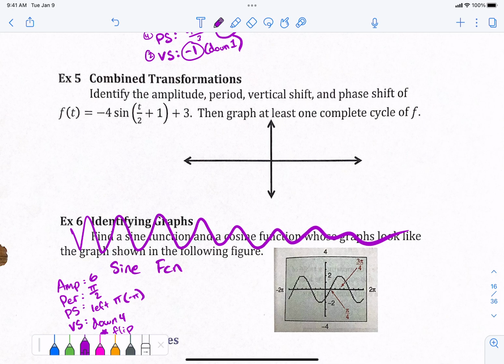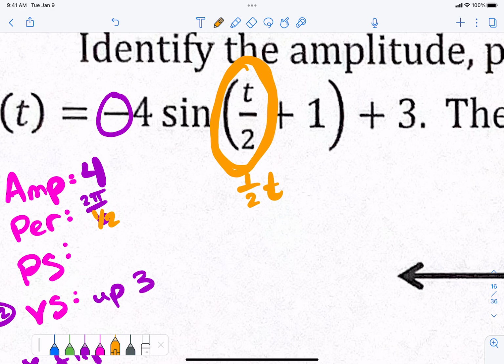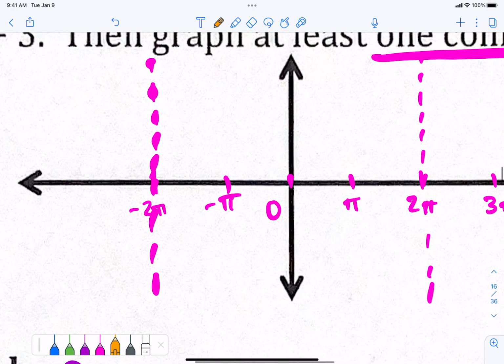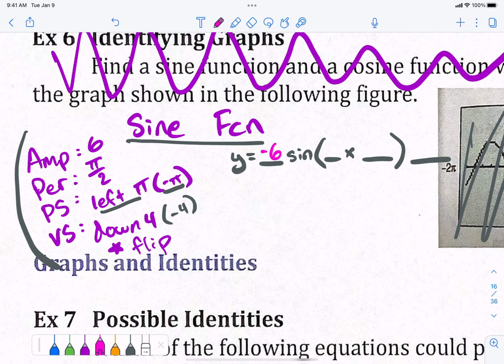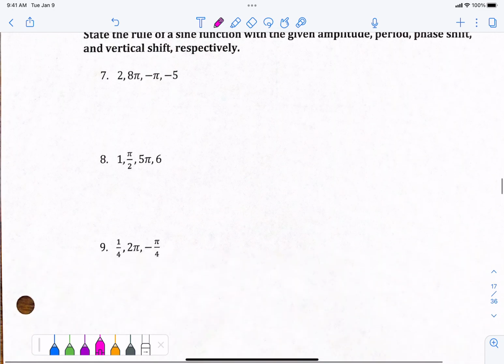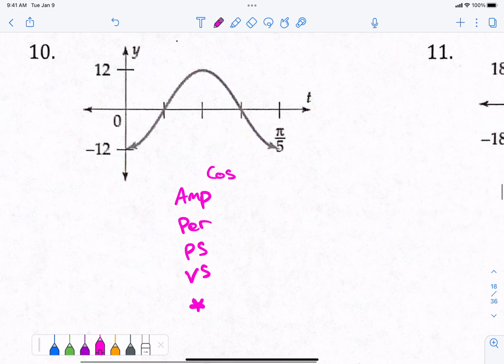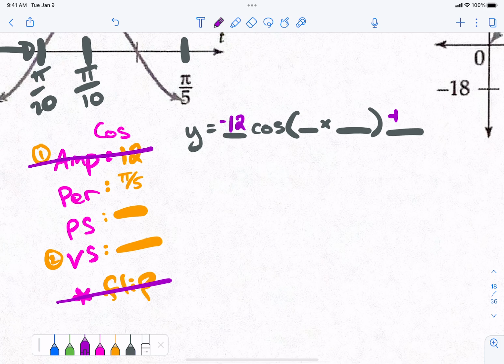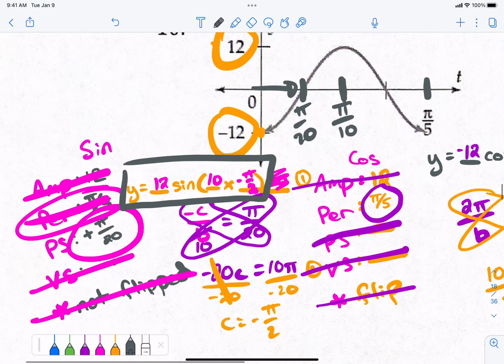Trig 7 4